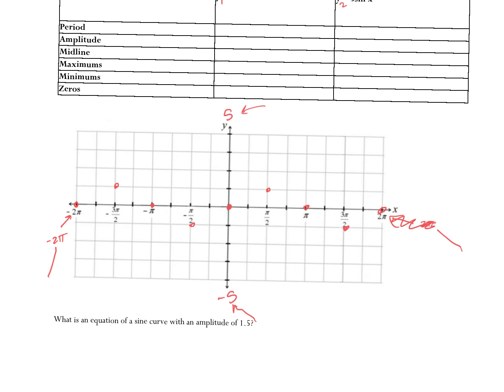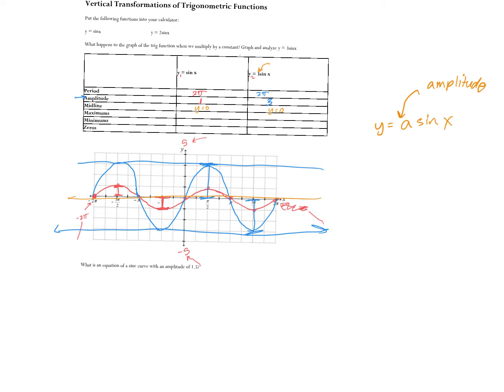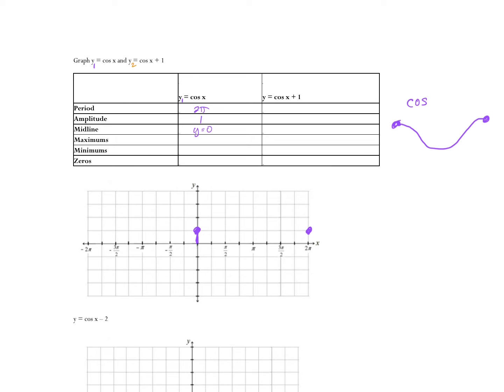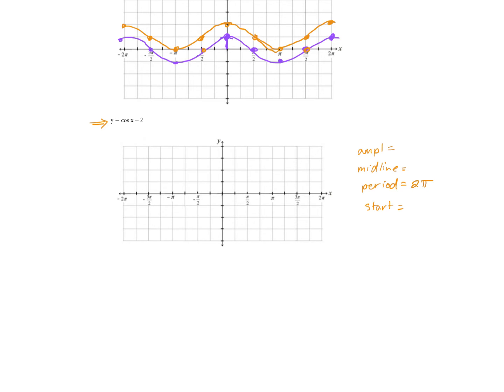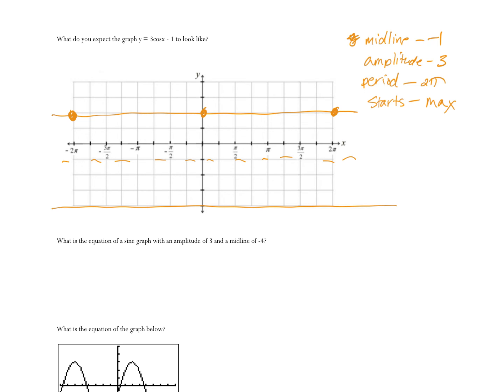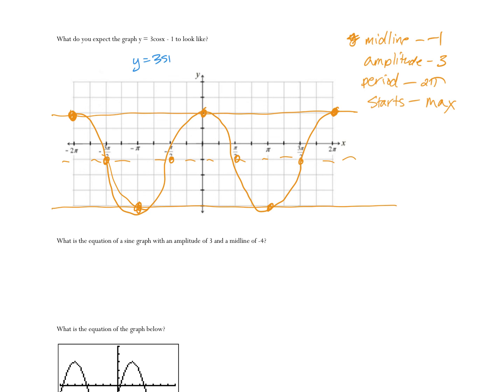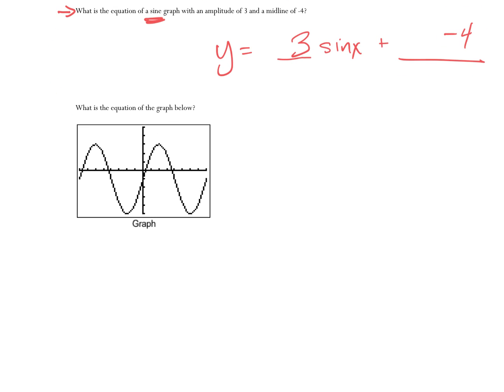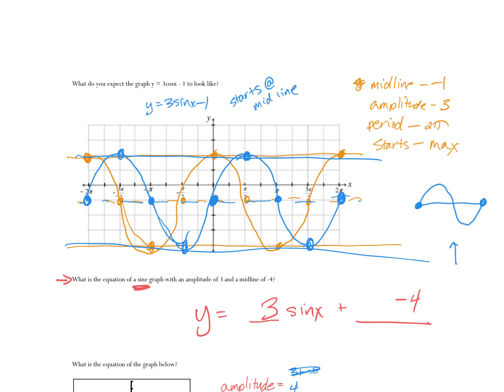vertical transformations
00:00 Slide 1
06:19 Slide 2
15:07 Slide 3